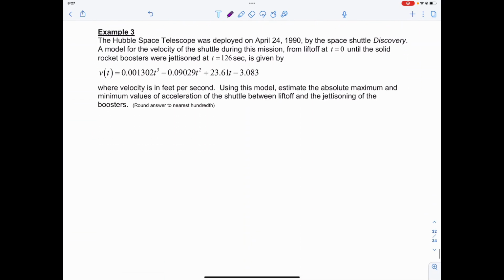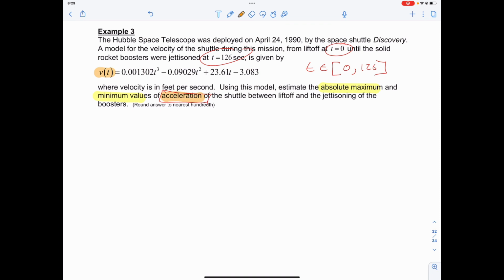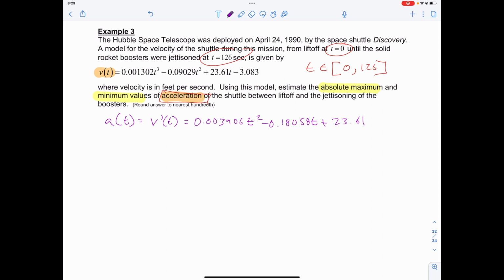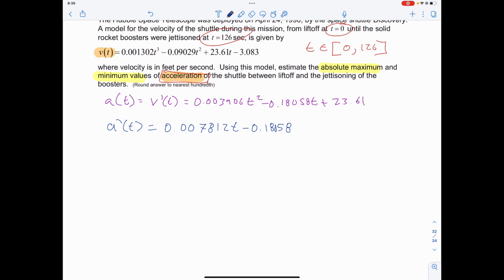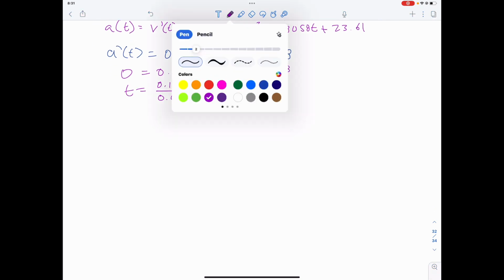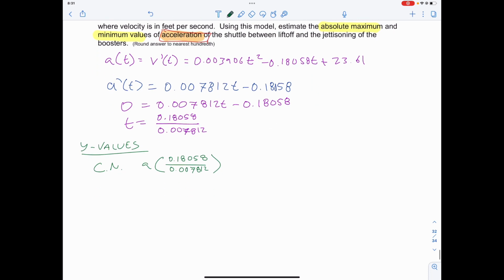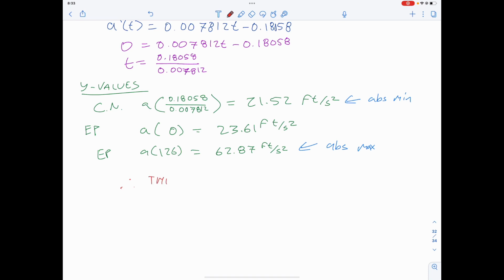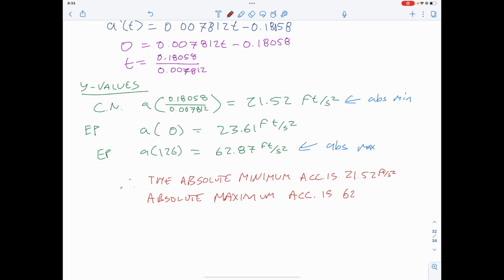M31 Extreme Values Lesson 4b Part 2